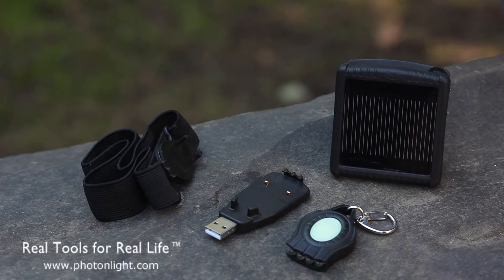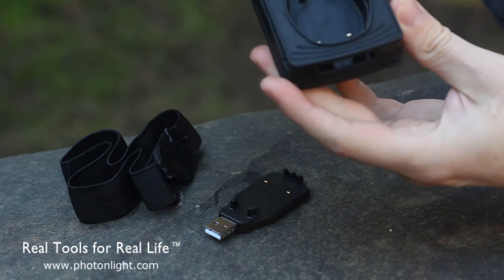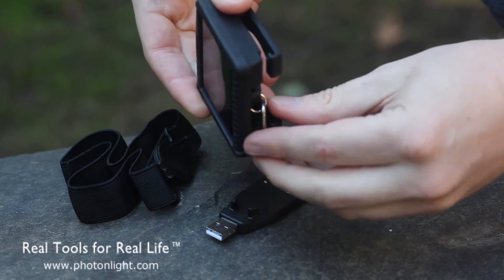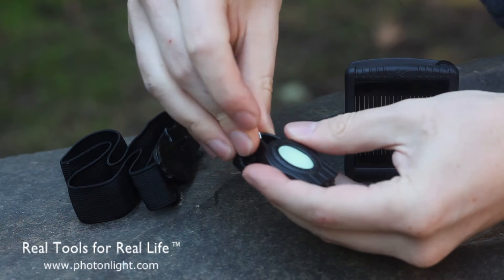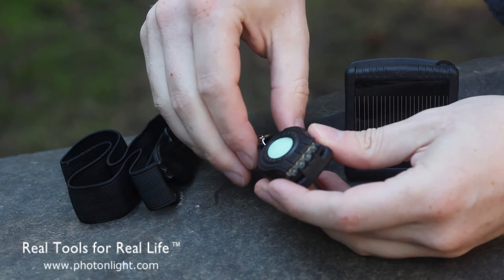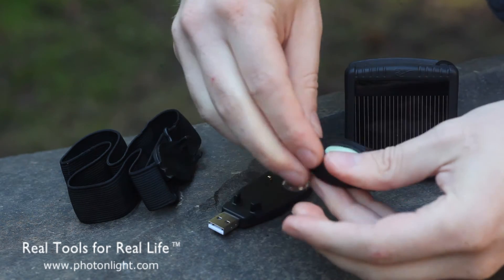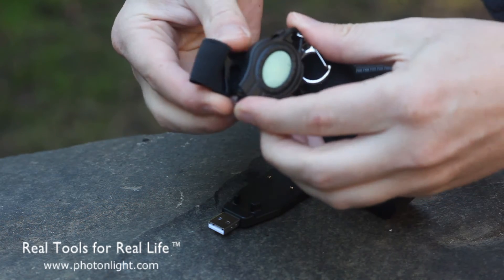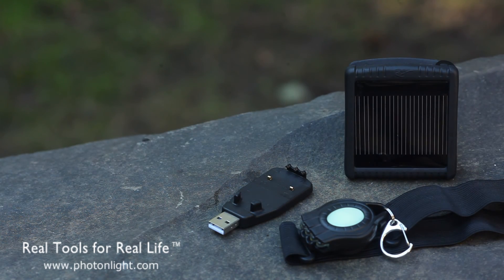New Photon ReX Accessory Kit - USB & Solar Charging for the Photon ReX!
A look at Photon's new ReX accessory kit, which includes a USB charger, solar charger & a unique headstrap clip to turn the ReX into a lightweight rechargeable headlamp.